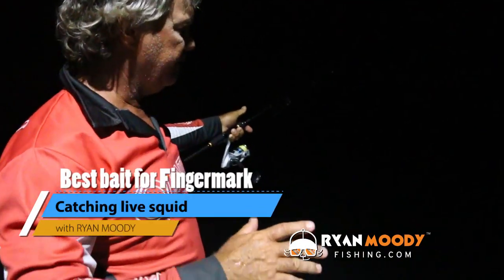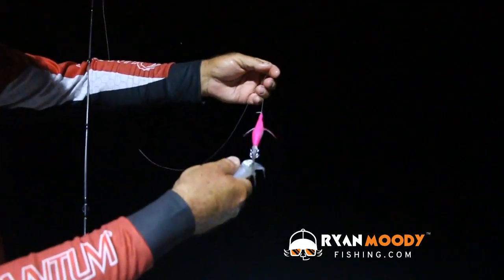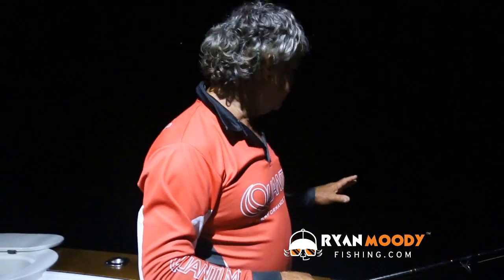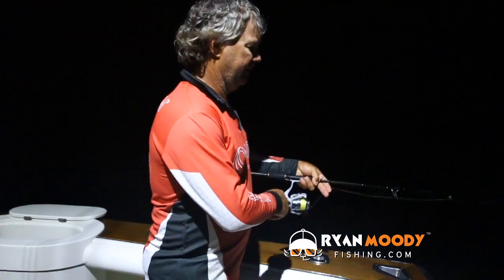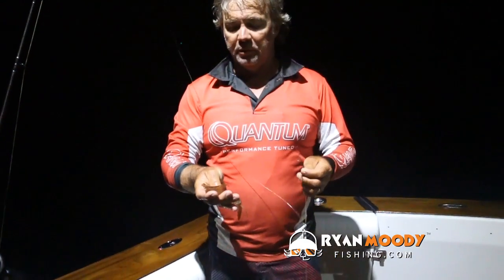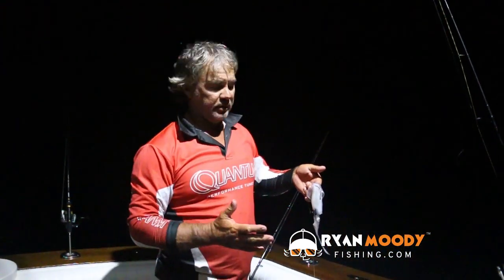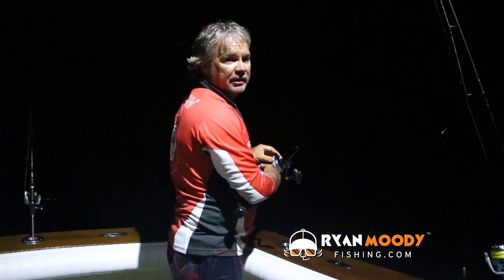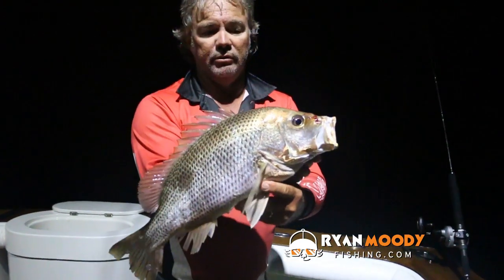Catching and rigging squid for Fingermark and other tropical species (Golden Snapper)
Squid are a fantastic bait for all manner of tropical fish species like Fingermark or Golden Snapper.

This video shows how to catch and rig squid and some amazing fishing action that results. We got slammed and spooled by big Fingermark before managing to get a couple to the boat.

Great fishing session with Ryan Moody.

EXCLUSIVE FISHING TIPS AND RESOURCES!
▶︎ CATCH MORE FISH ON YOUR SOUNDER [INTRODUCTORY PRICE] 🐟

FOLLOW OUR ADVENTURE!